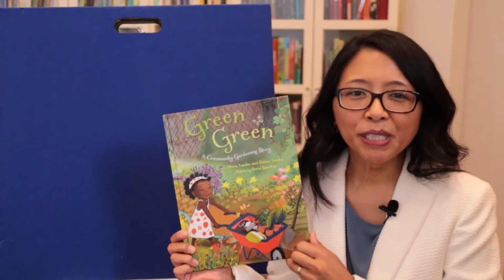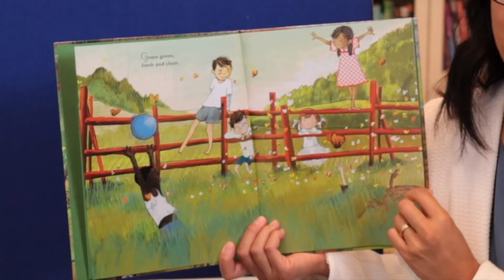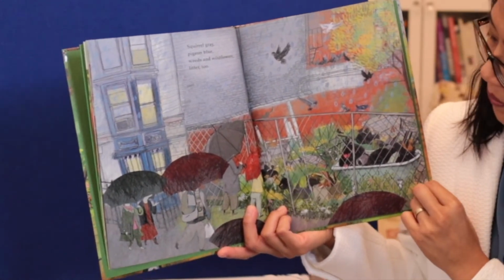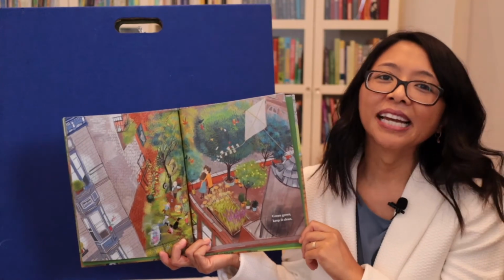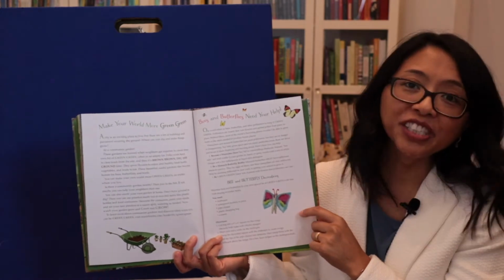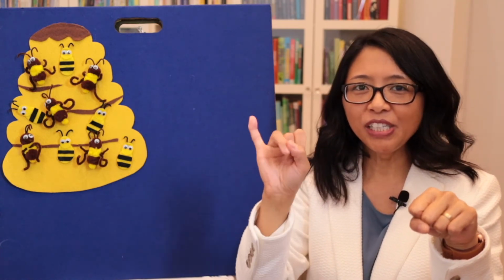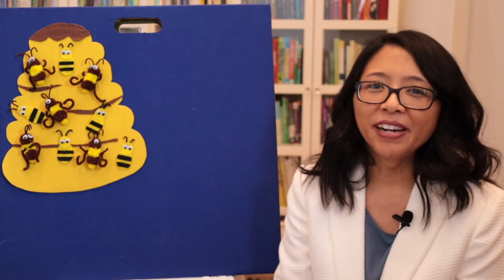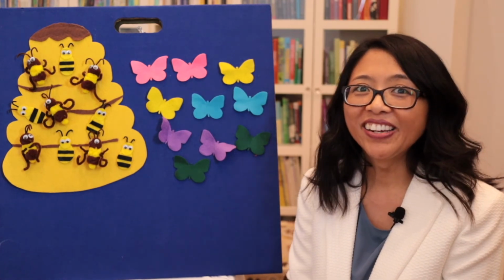Storytime with Ms. Vivian - "Green Green: A Community Gardening Story" by Marie Lamba & Baldev Lamba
To find the books in this video check out our catalog
-- Mini Storytime and Craft with Ms. Vivian - Librarian at Casa Verdugo, Glendale Library Arts & Culture - Glendale, CA

"Green Green: A Community Gardening Story" - written by Marie Lamba and Baldev Lamba; illustrated by Sonia Sanchez

November is Picture Book Month!
Picture books are fun at any age. Log your minutes as you read, listen and explore picture books this month. Earn badges as you enjoy a wide variety of activities all in celebration of Picture Book Month.

Be The Change Series
Inclusion, Diversity, Equity, Antiracism
To learn more about Glendale Library, Arts & Culture and to visit our virtual library, go